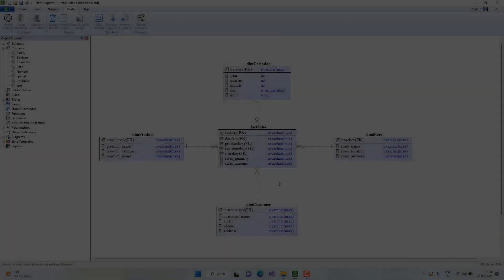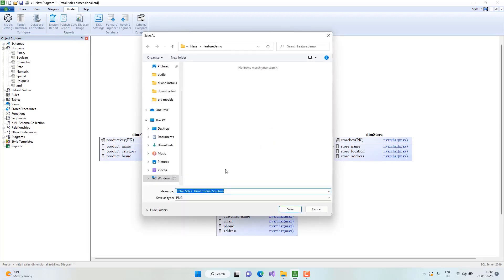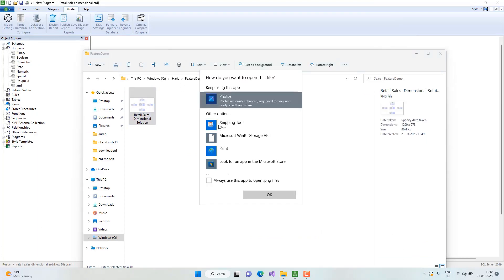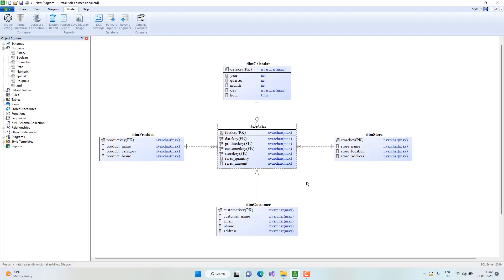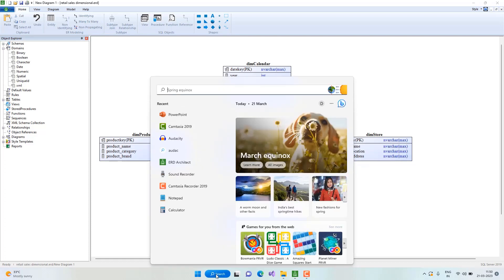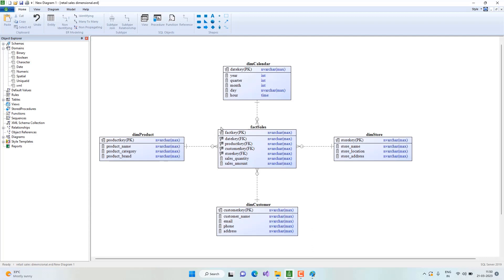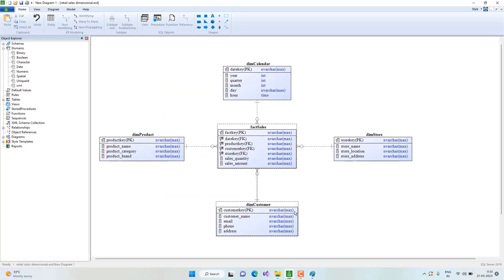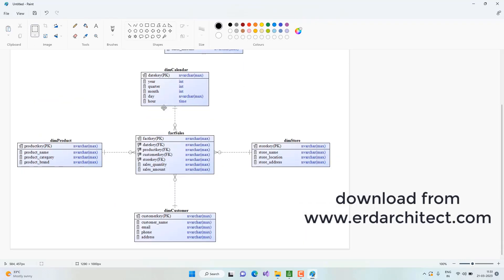Exporting ER Diagrams